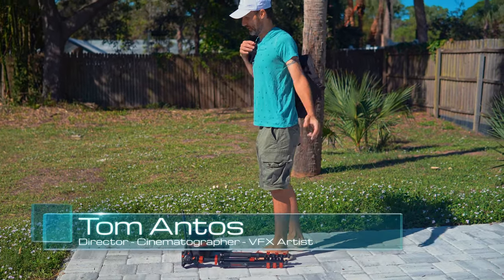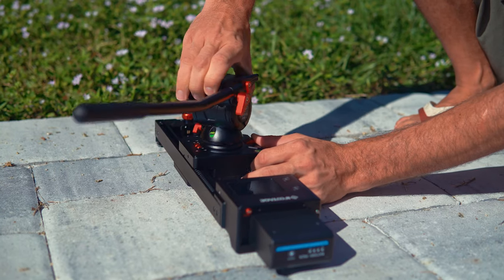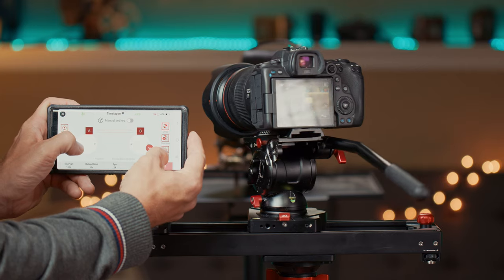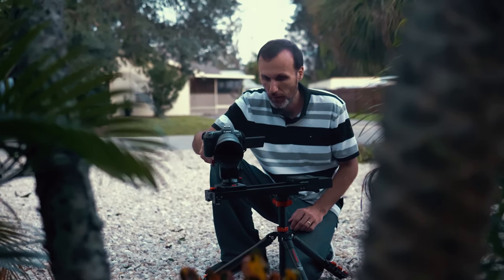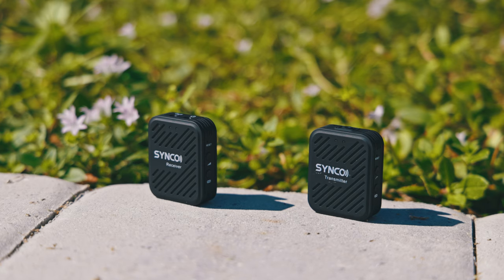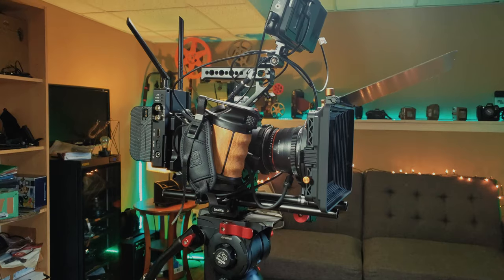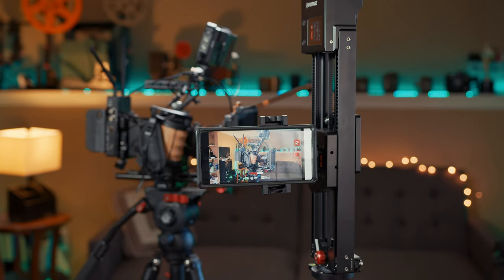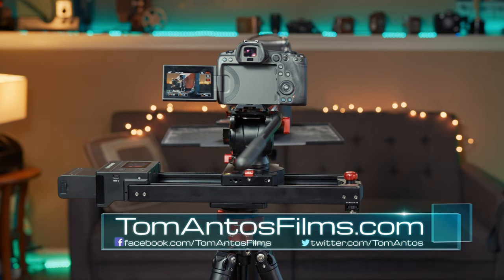Small yet powerful | Shark Slider Nano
⬇️More INFO below⬇️

The small yet powerful Shark Slider Nano has some great features such as:
➡Gesture learning for rapid deployment. Simply set the camera targets by hand, for fast and intuitive workflows.
➡Bi-Directional Slider. The Shark Slider Nano can travel almost twice the
length compared to a regular slider in the market.
➡In future firmware update you will be able to setup more than 2 keyframes plus do real time object tracking when using the Moco phone app
➡It has super smooth and quiet brushless motors
➡The Shark Slider Nano is compatible with NPF550/F750/F970 battery, and can be powered by an external power source via the USB-C port. Supports hotswap function allowing non-stop recording.
➡It can do horizontal plus vertical shots that mimic a crane move

The Shark Slider Nano. It's a compact and motorized slider with 2 axis of movement. It's only 16 inches long yet can move the camera up to almost twice that length when mounted on a tripod because of the opposing moving baseplate. Setting up a motorized shot with the Shark Slider Nano is very quick. You attach it to a tripod or if setting it up on the ground you can use the adjustable legs to get it level. Then you put the battery in. The slider accepts Sony NPF style batteries. You can also power it using an external power source like a battery bank by connecting it to the USB-C port. Make sure to disable the slider lock before starting the unit. Then long press the power button to turn it on. Once the slider powers up it will go through an initial calibration process. You will be able to see how far along the calibration is by looking at the display.

The slider actually has a touch screen that you can use to control it. It’s very responsive and easy to use. You can also use the iFootage Moco app to control the slider remotely but honestly I prefer not having to rely on a phone. So this touch screen that they included in the slider is the best thing ever. Wish every motorized slider had this.

You can pick if you want to do video, timelapse or stop motion. You can also adjust different settings in here. To do a motorized slider move just press the Quick Start option and then press both the power and function buttons (Fn). This will enter the quick gesture learning mode which makes setting up various moves very fast. You literally put the camera in the position and pan angle you want then press the A button to confirm that as your keyframe. Then move the camera to the other position and press the B button and confirm it by pressing OK. After that you can select if you want to swap the two points or if you want the move to loop indefinitely. Then press origin. The slider will go to it’s first position. Now you are ready to start recording.

You can of course stop the camera move at any point and adjust it’s speed. You select how many seconds you want the slider to move from point A to point B. Or you can again press the power and function buttons so you can quickly setup a new move. It’s very simple and fast. This is perhaps what I love the most about this slider. You don’t have to fumble with your phone, or learn some complex ways to setup a camera move. You literally just put the camera where you want it to be and set that as one of the positions. That’s it.

The slider can carry a camera and lens combo of up to 3.5kg when it’s in the desktop mode and up to 2.5kg when mounted on a tripod. You can use the slider in a vertical position to create crane-like shots. In this setup the weight limit is 2kg.

The motors are so quiet they are virtually silent. So there’s no need to worry about sound. The slider also uses smooth, three phase brushless DC motors. Combined with the 32-bit, high precision floating point arithmetic processing chip, this slider produces very smooth shots even when using it in a macro setup on a 105mm lens. It’s always smooth regardless if you are moving at both slow and fast speeds.